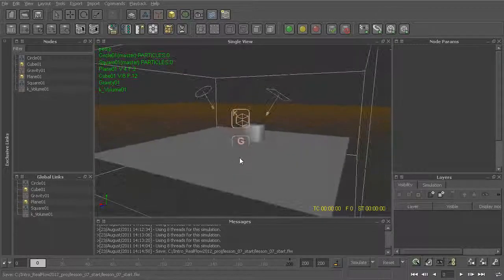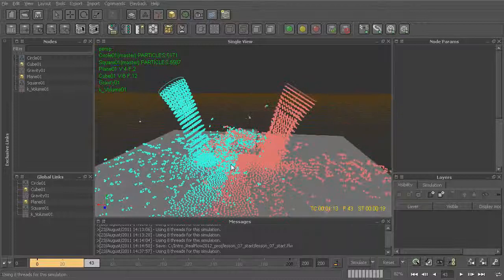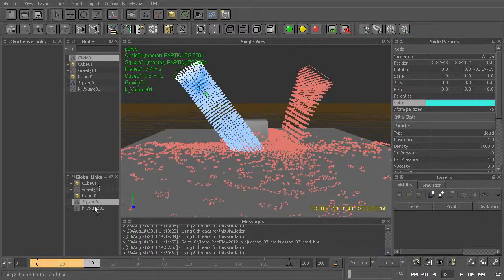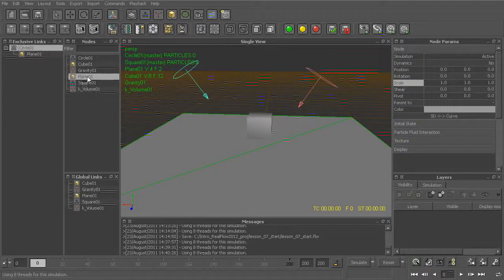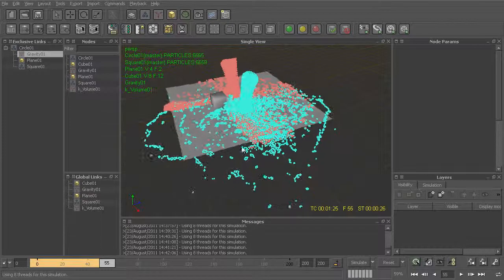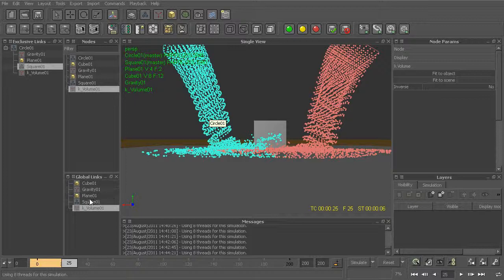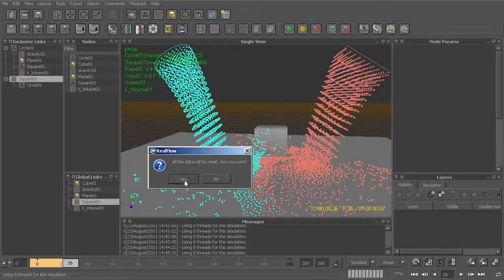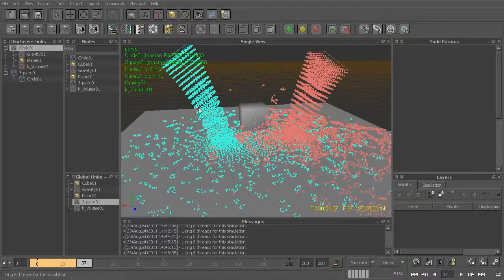07 Global and Exclusive Links in RealFlow